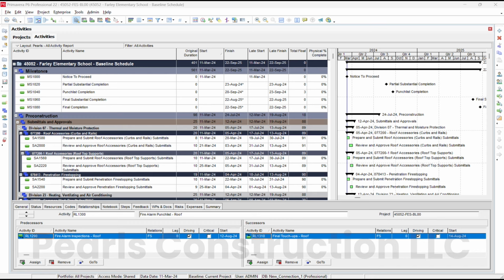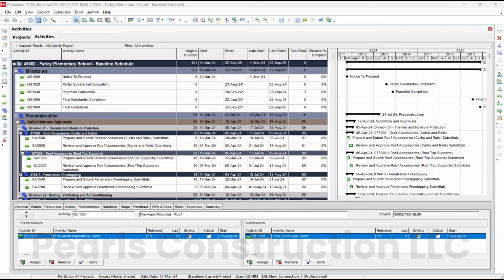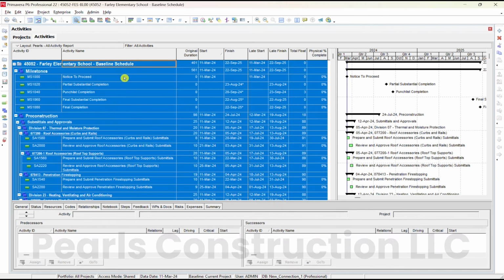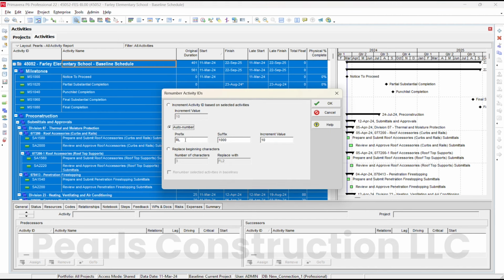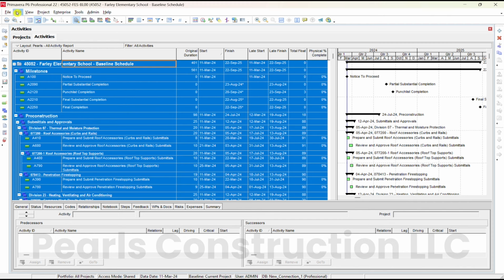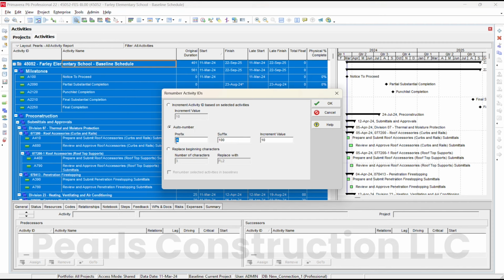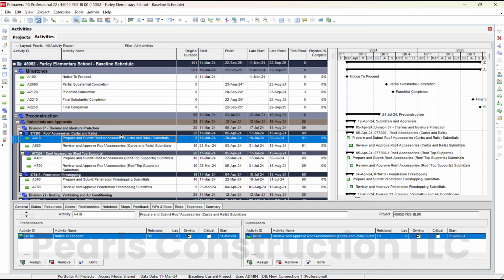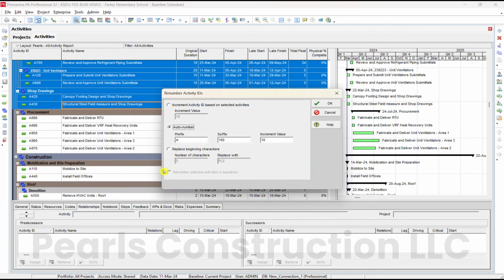Renumbering Activity IDs Primavera P6 | Tips and Tricks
Renumbering activities after completing your baseline schedule makes it easier to follow the sequence of your project and helps eliminate any gaps in the initial numbering system that may result from deleting some activities.

Discover more Primavera P6 tips and tricks.